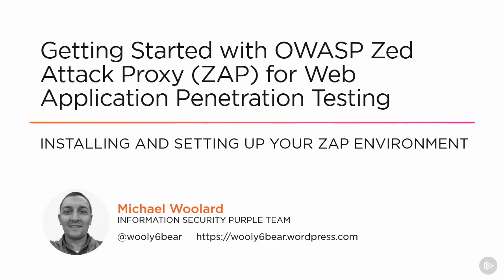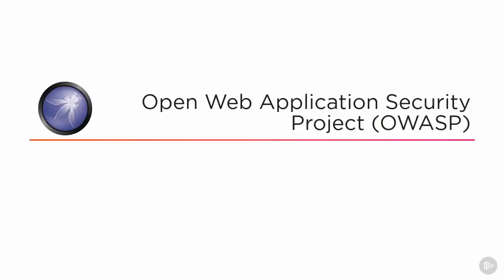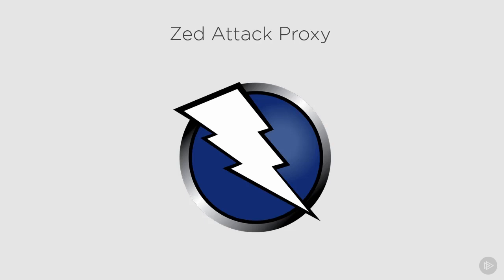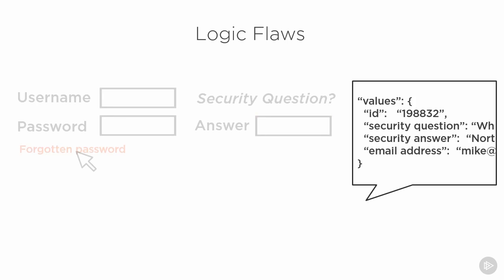02 Open Web Application Security Project OWASP